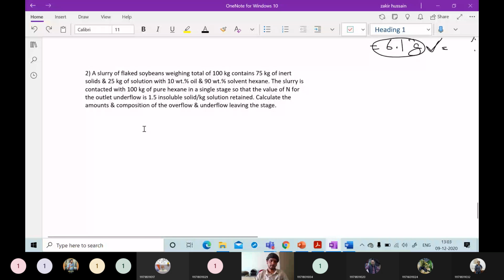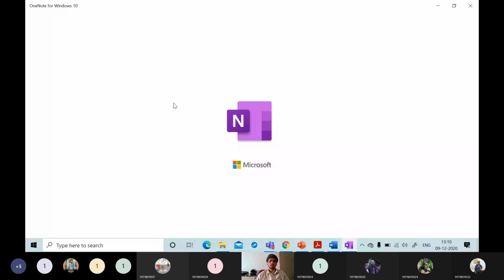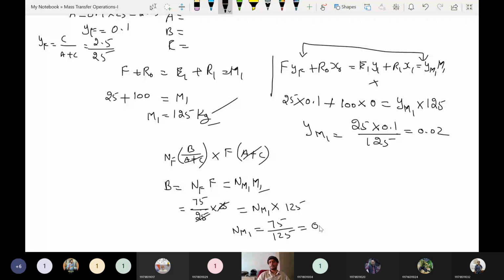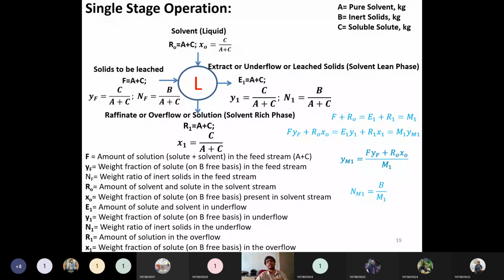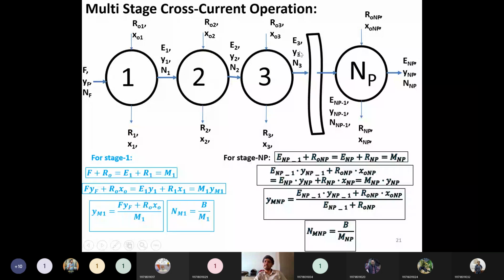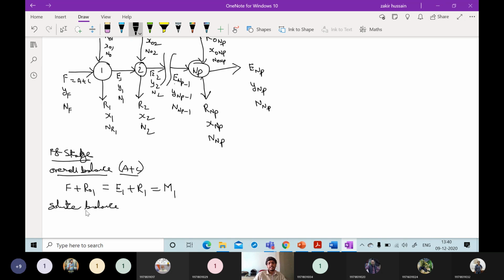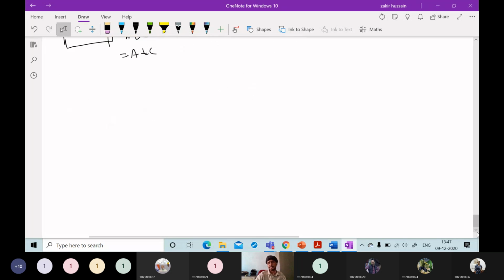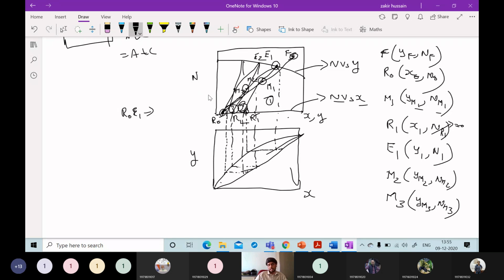4.4) Mass Transfer Operations-I: Multiple Contact Crosscurrent Leaching & Graphical Procedure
Unit-4: Leaching:- Single Stage Operation- Problem-2; Multiple Contact Crosscurrent Leaching derivation & Graphical Procedure